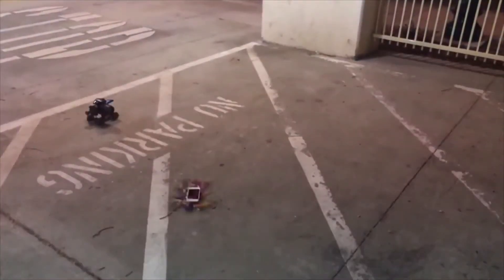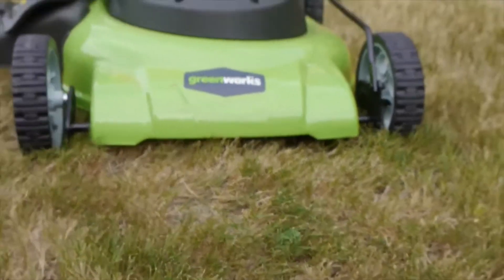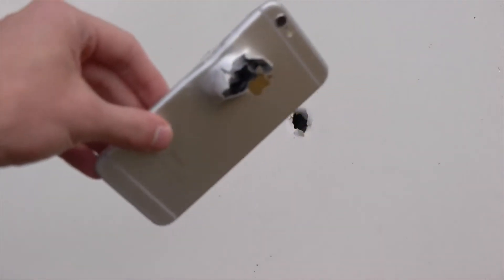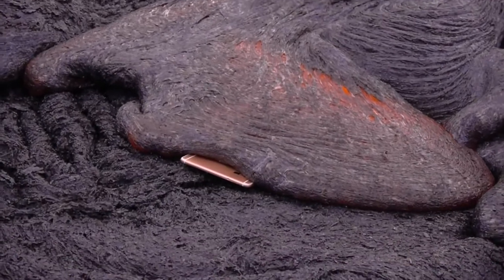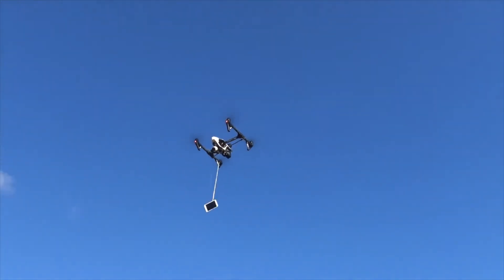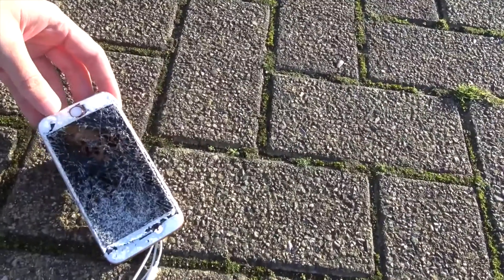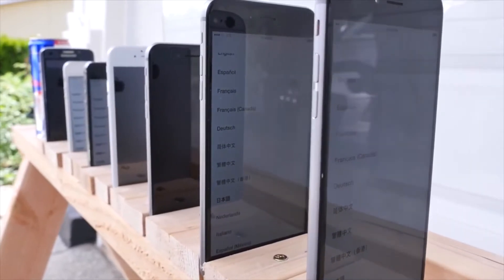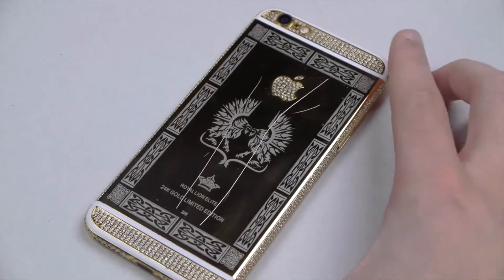how to destroy iphone 5,6,6s,7,7s EXPERIMENT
EXPERIMENCounting down murderous ways to destroy an iphone 6, Plus.
From a direct hit with a Katana to it simply being blown to pieces with a 50 cal.
videos out every sunday.
T Glowing 1000 degree KNIFE VS Samsung